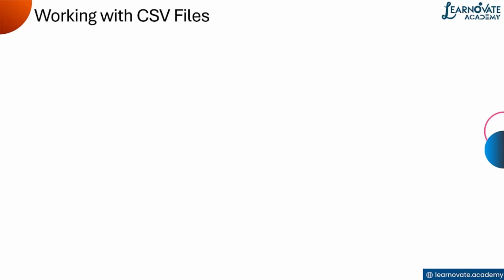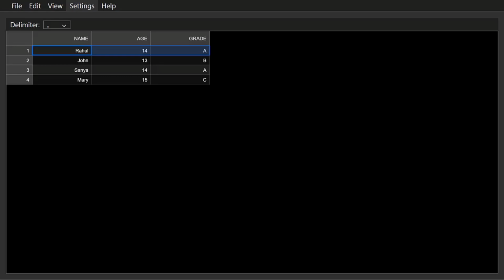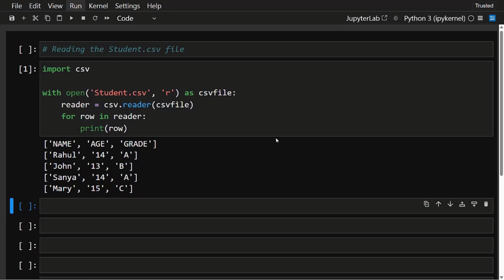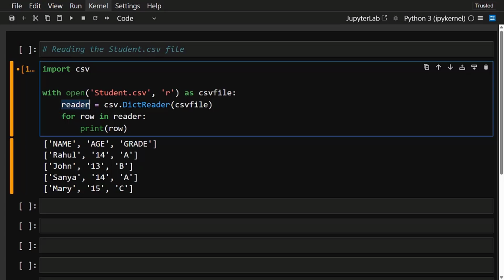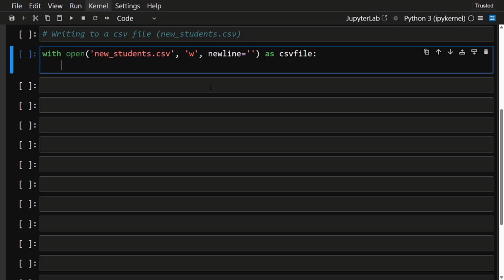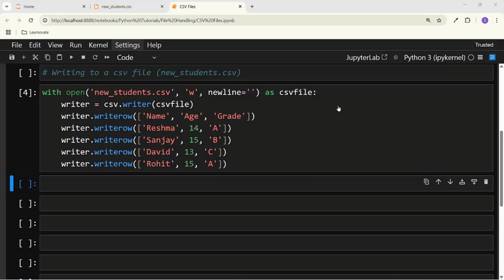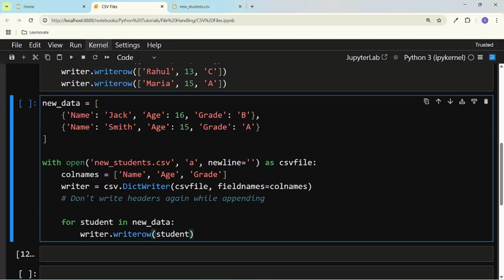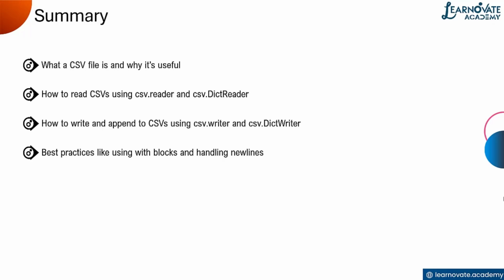Managing CSV Files with Python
In this video, you'll learn how to manage CSV files using Python. We’ll cover how to read, write, and update CSV files easily with the built-in csv module. Whether you're handling small datasets or preparing for data analysis projects, mastering CSV file operations is a must — and it’s easier than you think!